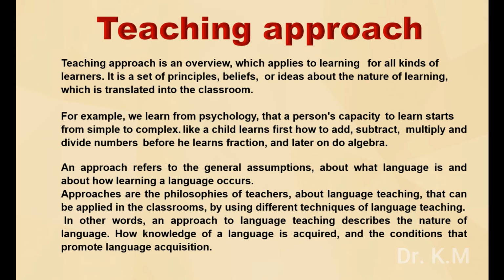Teaching Approaches, Methods, Procedures, Techniques, and Strategies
3- The Art of Lesson Planning: Key Strategies for Effective Classroom Instruction

In this video, we present the main differences between teaching approaches, methods, procedures, techniques, and strategies. It is all about didactic terminologies, concepts, principles of teaching tools, and ways of teaching needed in any teaching and learning situation, and their impact on the field of didactics. We explore the world of didactics and pedagogy, as well as effective methods and strategies for teaching and learning. We’ll cover essential components of curriculum and syllabus design, and how to implement various approaches to enhance classroom management and lesson planning. Discover the power of educational psychology as we discuss personal growth, motivation, and mindset. Learn about inclusive and responsive teaching strategies that cater to individual differences and support special education needs. UNIV-ENGLISH also covers the dynamic world of teaching practices and innovative teaching techniques. It focuses on learning theories such as behaviourism, cognitivism, constructivism, humanism, and connectivism, while also examining diverse learning styles. Whether you're interested in ESL teaching techniques or online learning, we’ll provide assessment and evaluation techniques, including the grammar-translation method, direct methods, audiolingual method, communicative method, total physical response, and the Suggestopedia method. We invite you to explore active learning, cooperative learning, inquiry-based learning, blended learning, and much more!

May be interested in ESP

| Thanks |

Copyrights © UNIV-ENGLISH